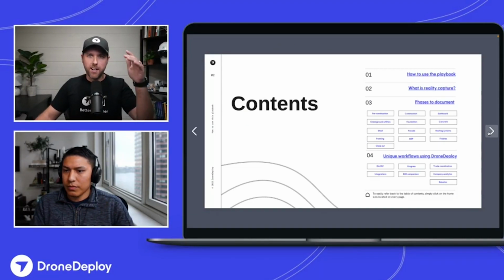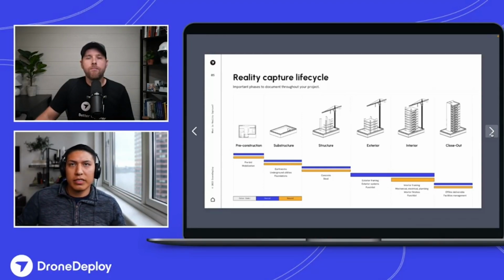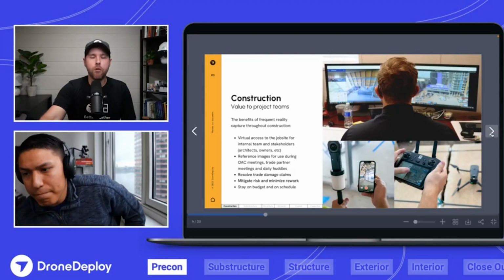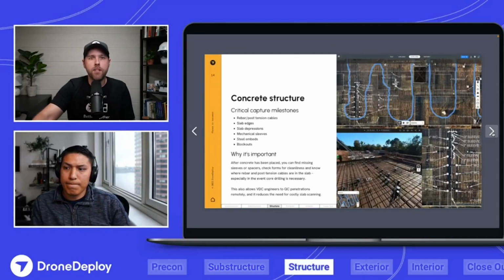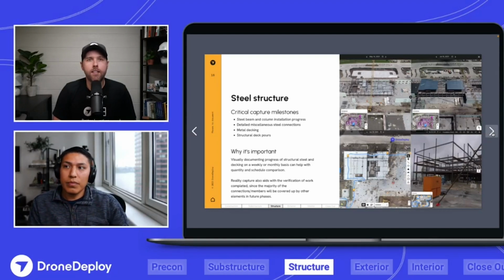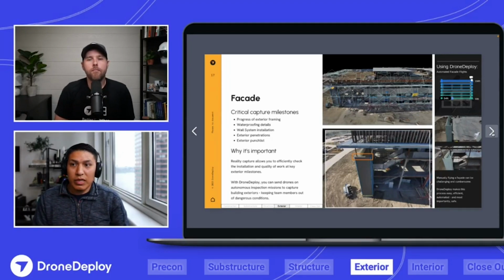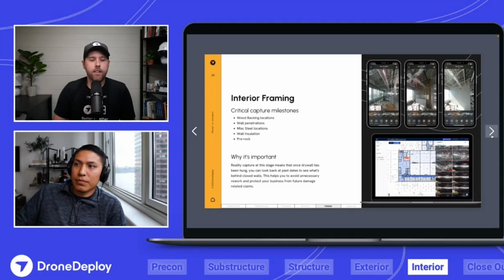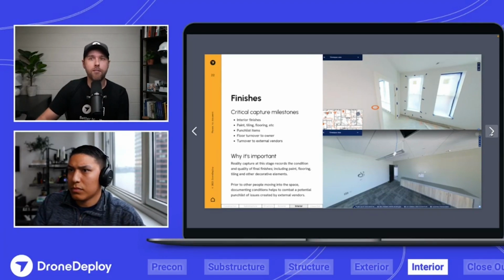Q&A: The Reality Capture Playbook Construction Edition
Excited about full project lifecycle coverage? Want more details on how you can use reality capture?

In this video, the industry experts and authors of the Reality Capture Playbook will review the book page by page and help you get the most out of reality capture, no matter where you are in the lifecycle.